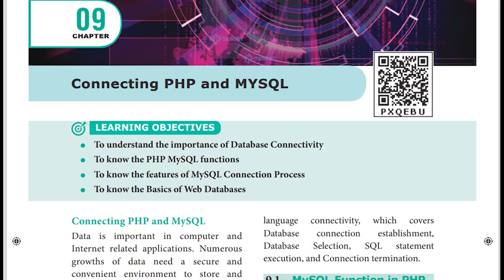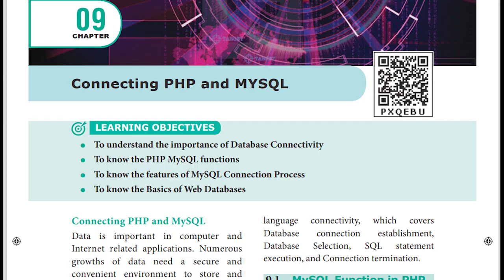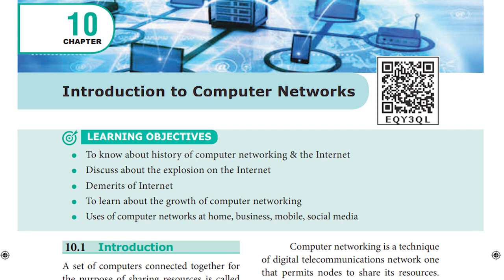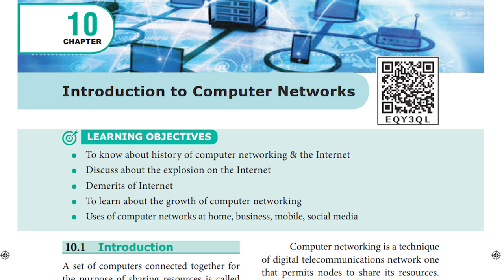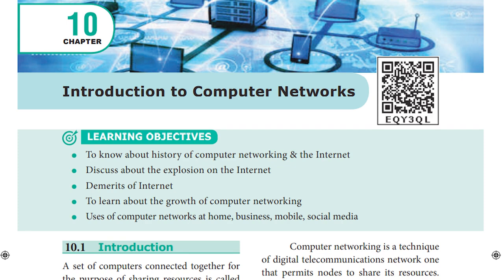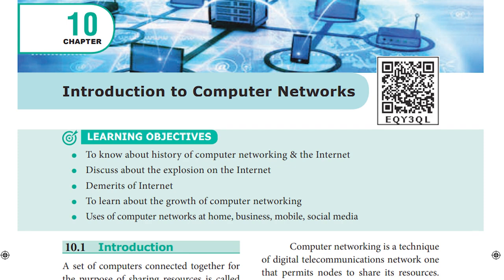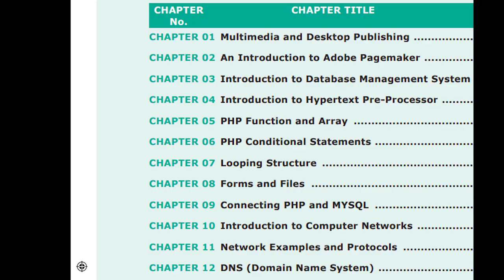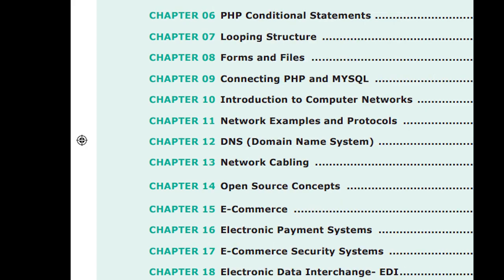Grade XII - Computer Applications || Introduction 2 || Online Class, Bethlahem Matriculation School